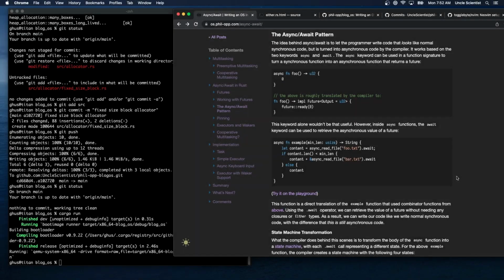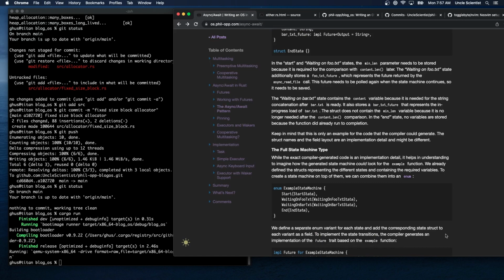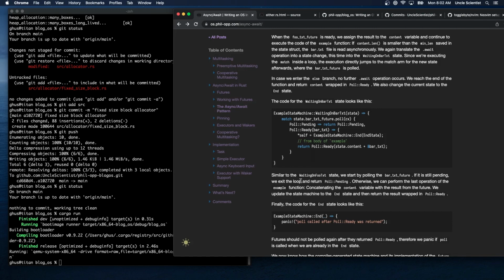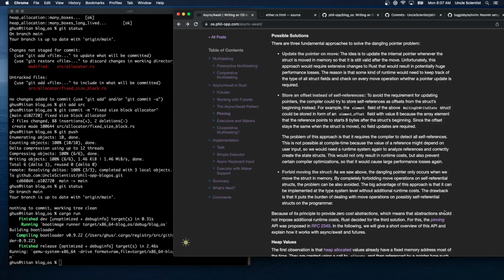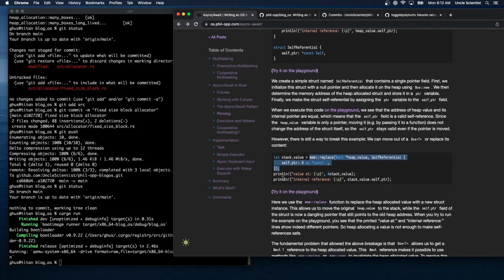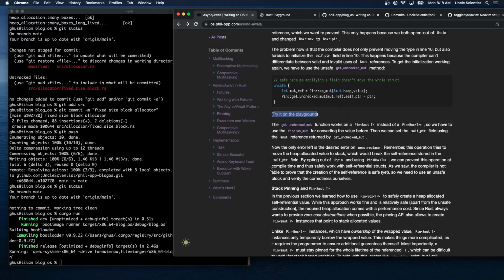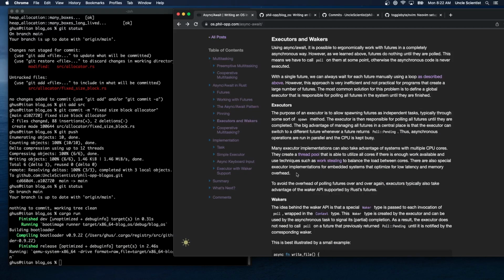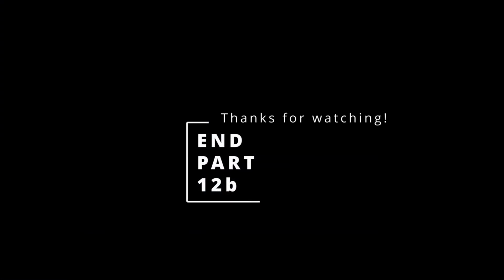Writing an OS in Rust - Part 12b - Async/Await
The Async/Await section has been split into four so that they're not multi-hour videos. This one is called "Async/Await" and goes over how the compiler splits async functions into a state machine (behind the scenes). It also talks about what memory-pinning is and why it's needed.